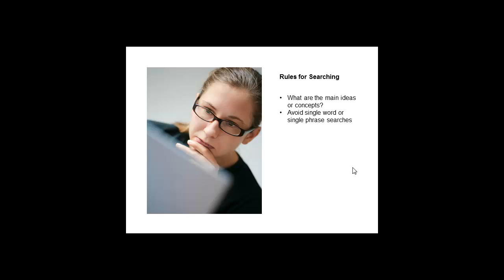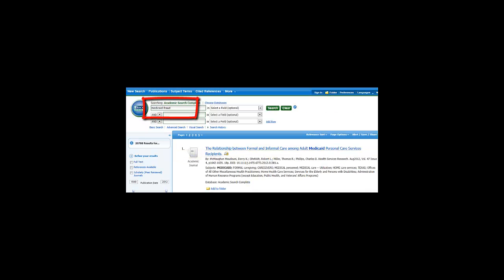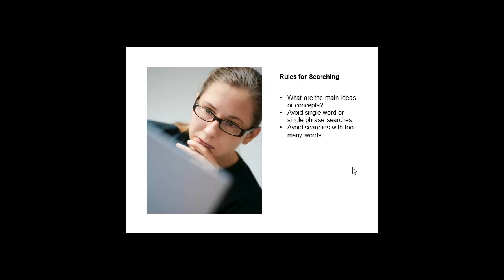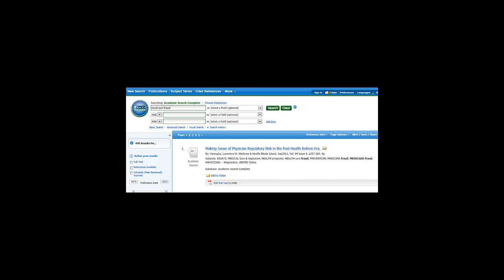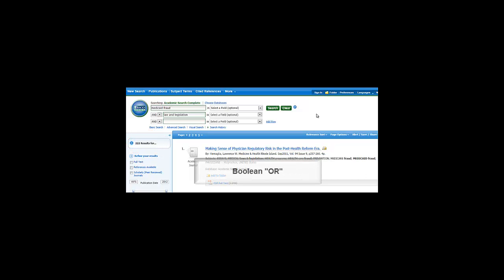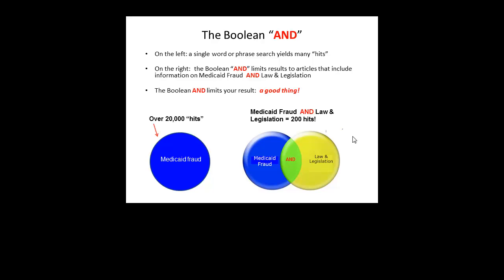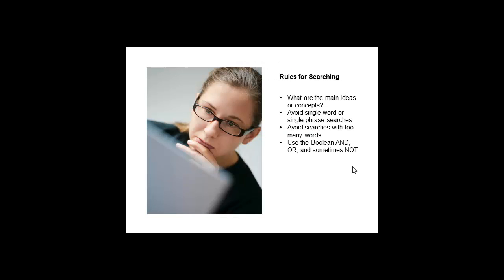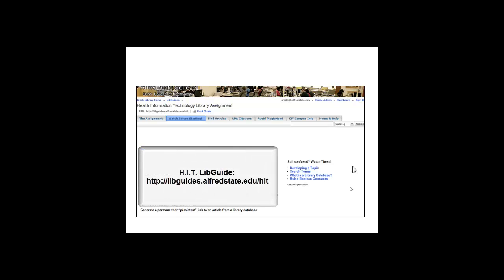H.I.T. Tutorial: Topic Development & Boolean Connectors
Learn how to be a smart searcher on electronic databases by thinking critically about search terms, and by becoming a -Boolean Expert!-